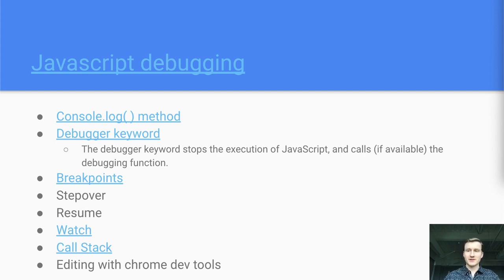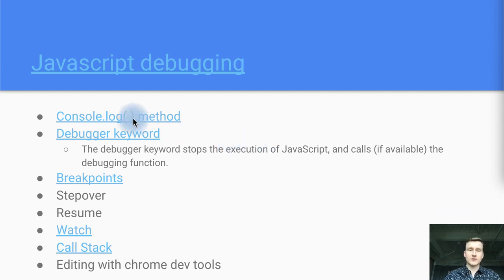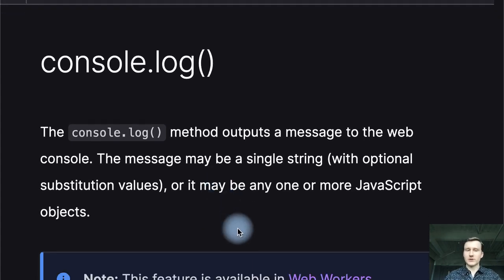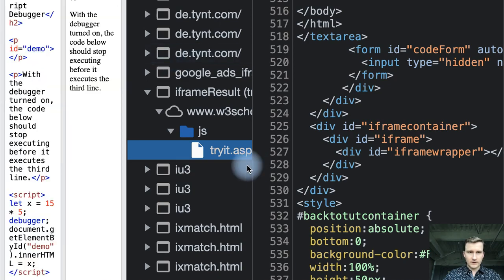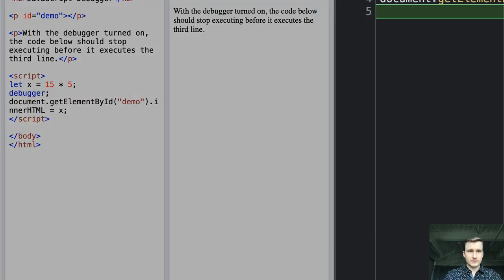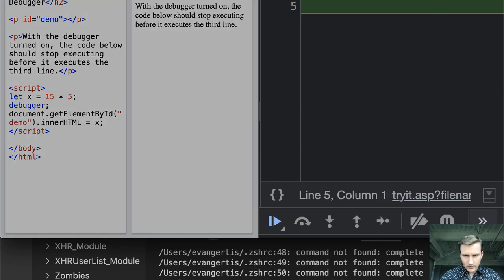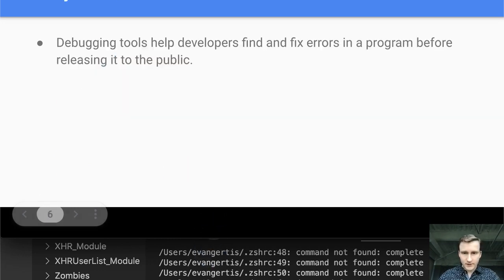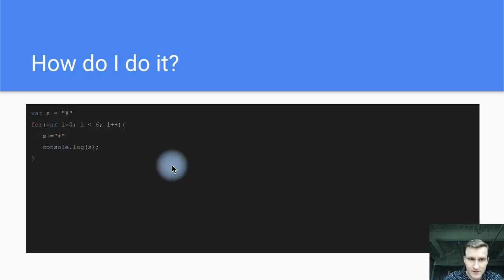JavaScript Debugging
The purpose of this video is to describe the process of debugging Javascript code.